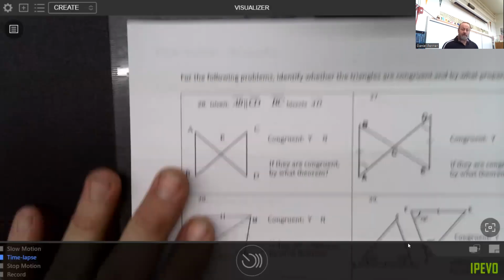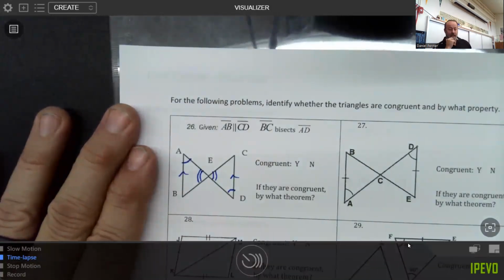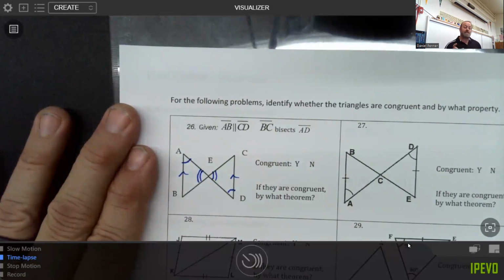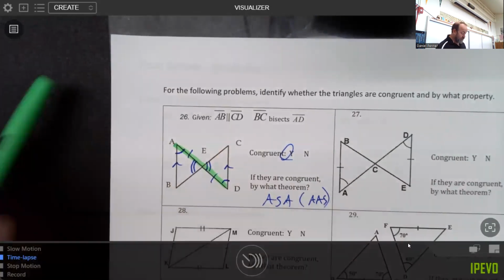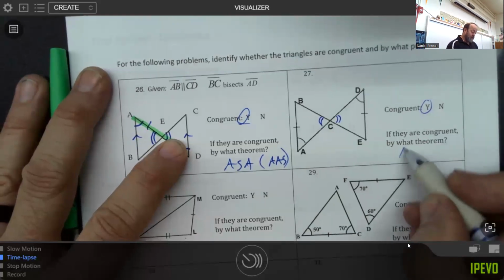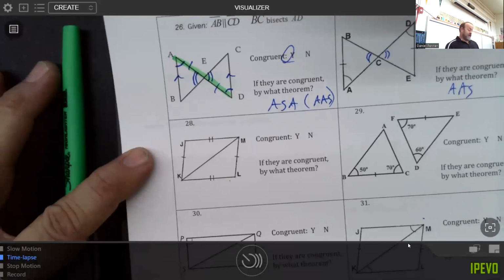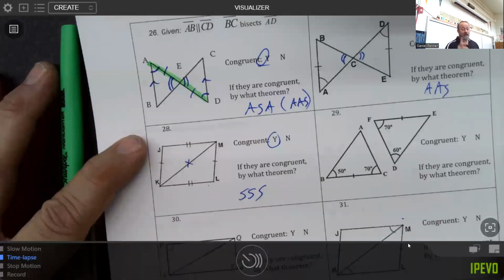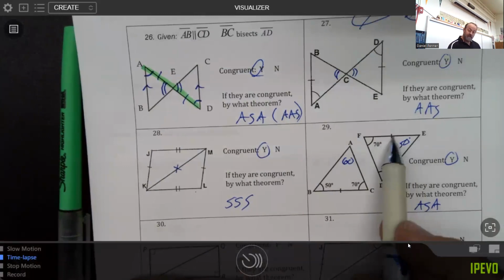Geometry Fall Final Review #26-29